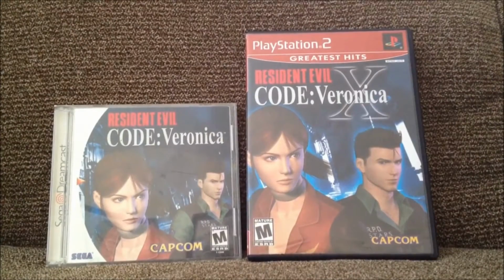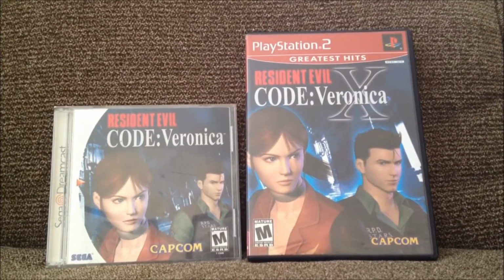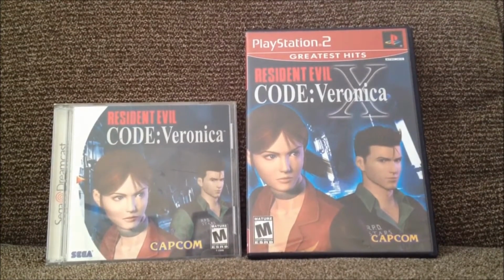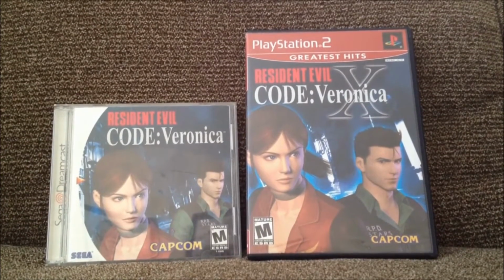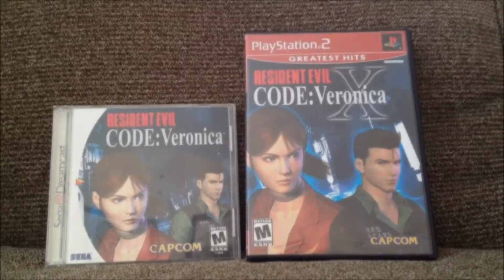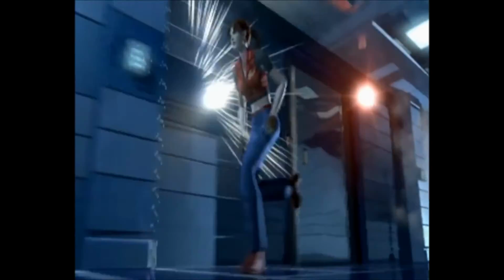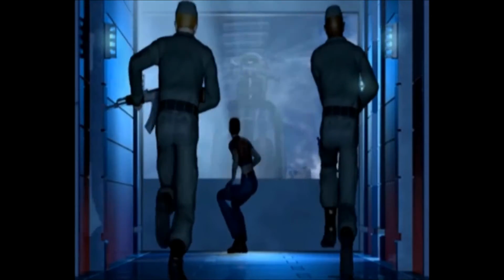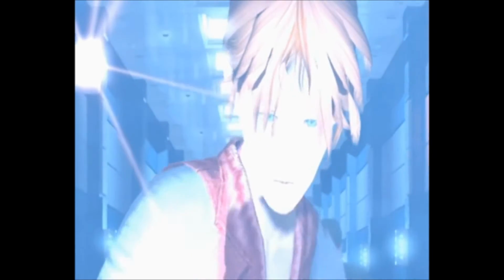Code: Veronica vs Code: Veronica X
I discuss the physical and in-game differences between Resident Evil Code: Veronica and Resident Evil Code: Veronica X. I also give you a little bit of history on the 2 games.